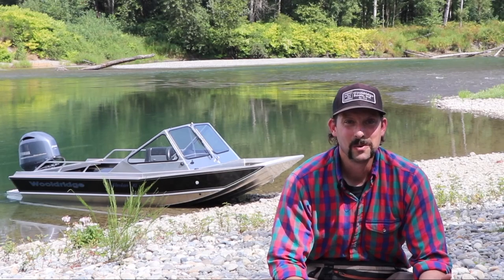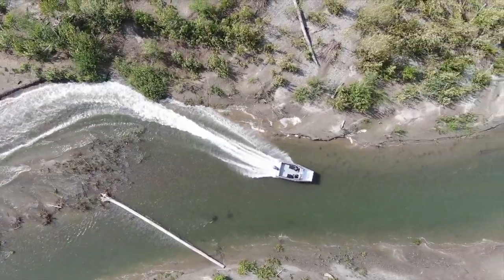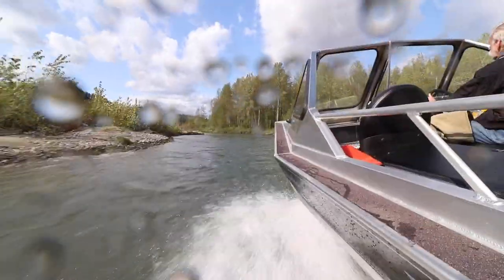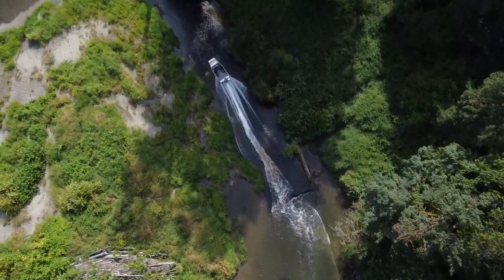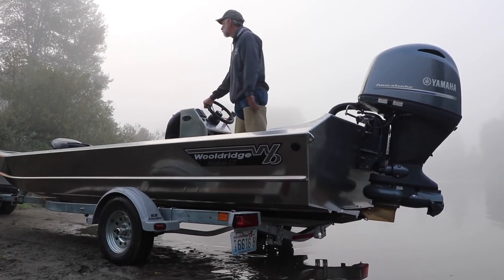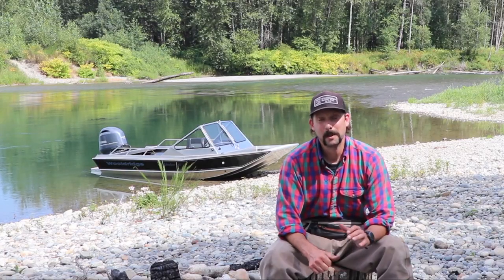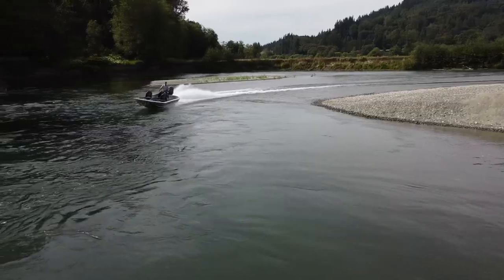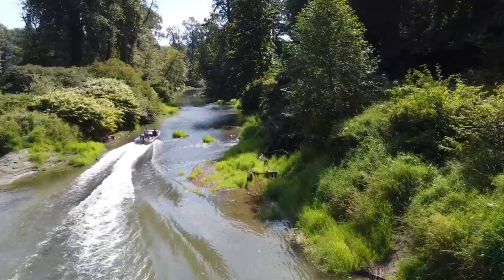Jet Boating with Grant Wooldridge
Early Bird Bonuses are valid until Monday!

Fourth generation family boat builder, Grant Wooldridge, takes a closer look at jet boats, safety and river navigation. Grant's class is ideal for novice boaters who are looking to learn more about reading water, boat handling and safety.
- Own Grant's class for only $67 (the class is regularly sold for $97). You'll own it for life!
- Get access to Grant during one of our interactive calls! This is a great way to ask your questions and get advice straight from Grant!
- We'll also be setting you up with our popular Anchored Outdoors Premium Membership, which is jam-packed with value.